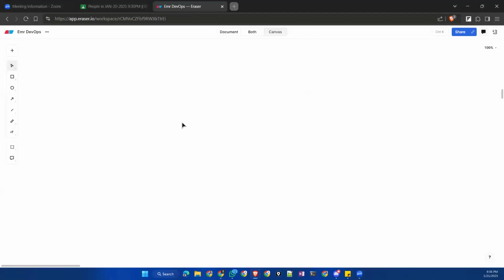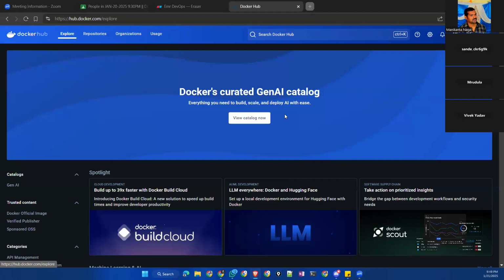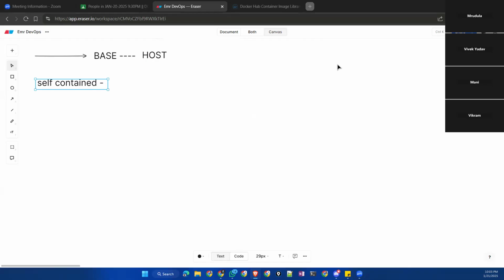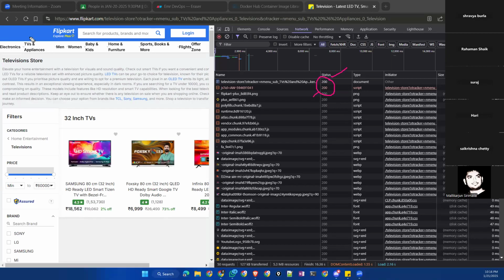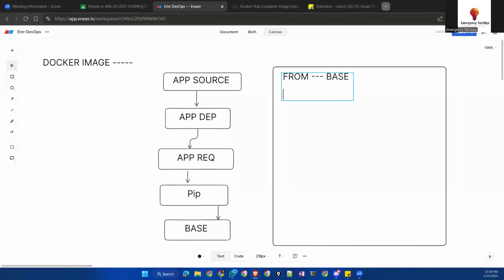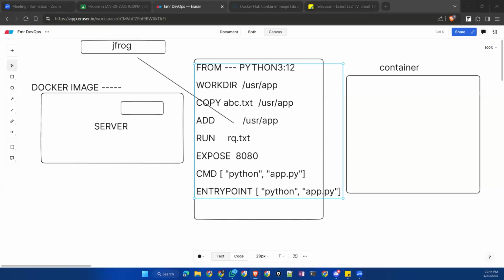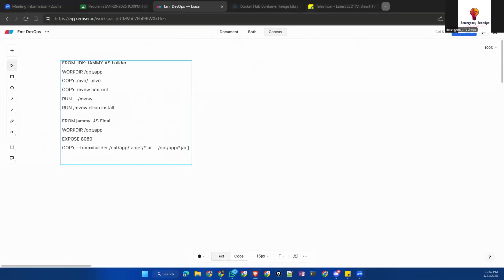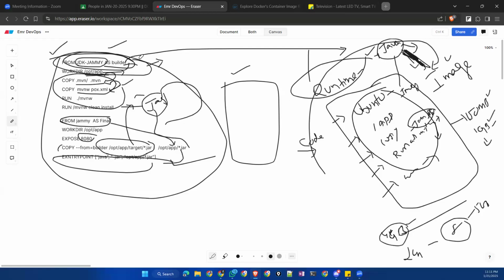New Batch Started Day 3: Docker, Kubernetes, Terraform, ArgoCD & Grafana | Join Now Limited Seats!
🌟 Master the Hottest DevOps Tools! 🌟
✨ Save this number to get access to the class link!

📌 Today's Topic:
🚀 Docker | Kubernetes | Terraform | Grafana | ArgoCD

🕘 Time:
🗓️ TODAY, 9:30 PM (IST)

💡 Meeting ID: 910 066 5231
🔑 Passcode: 742977

🔥 Don't Miss This Chance!
📚 Learn in-demand DevOps Tools and step up your career!

💡 Save the date and join us live! 🚀

🔥 Day 3 of our most-awaited Docker, Kubernetes, Terraform, ArgoCD, and Grafana Class is here! Learn the hottest DevOps tools with real-world projects and hands-on training. This course is your gateway to mastering containerization, orchestration, infrastructure as code, GitOps, and monitoring.

💼 Secure your spot now to elevate your career in DevOps with expert-guided sessions, live Q&A, and practical labs.

💳 Hurry! Pay now to reserve your spot—Limited seats only!